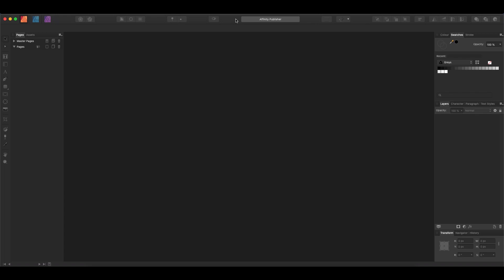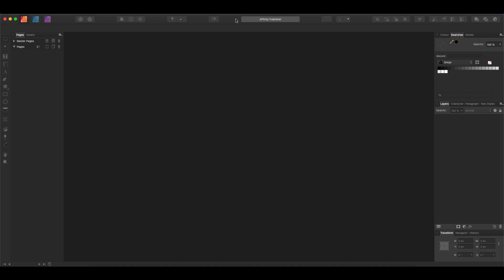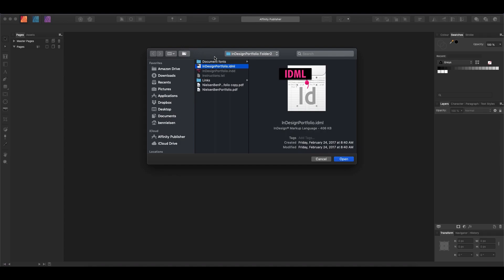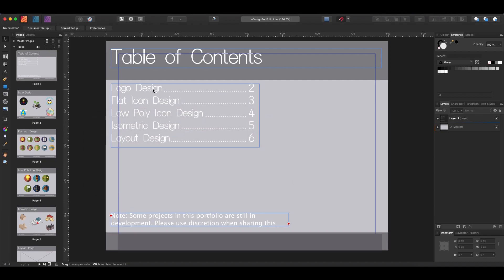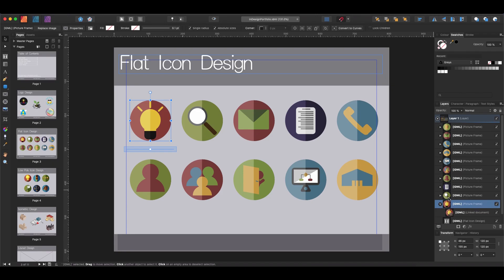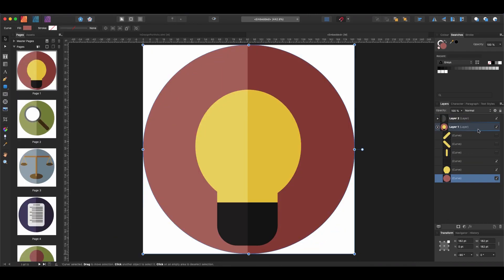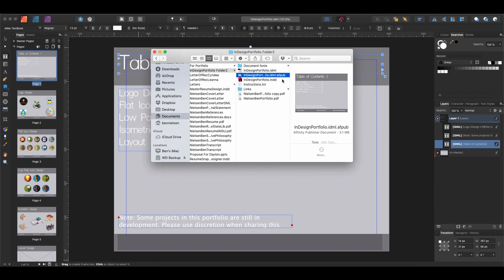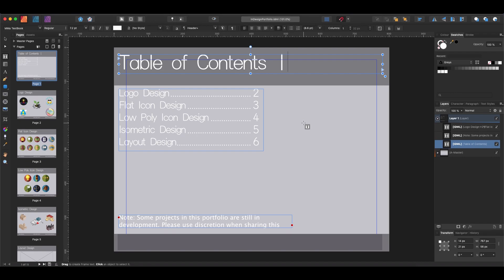Open InDesign Files in Affinity Publisher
Affinity just released Publisher 1.8 which adds support for opening InDesign IDML files! In this video I take a first look at how it works.